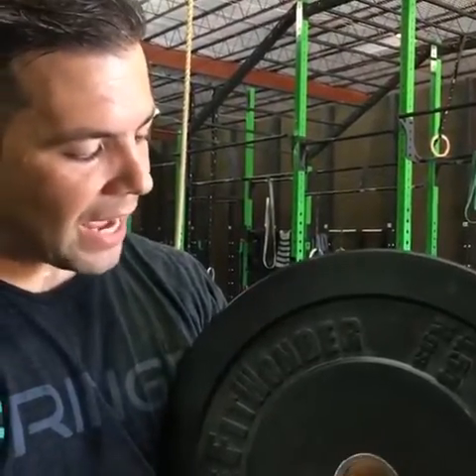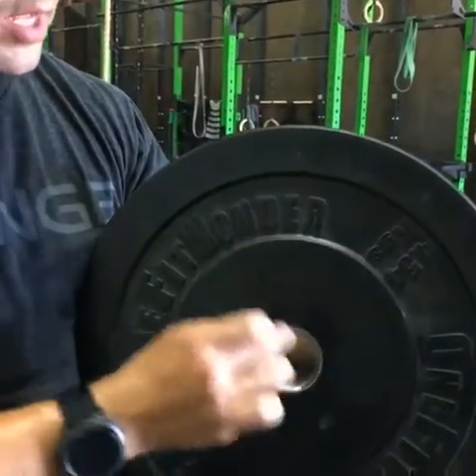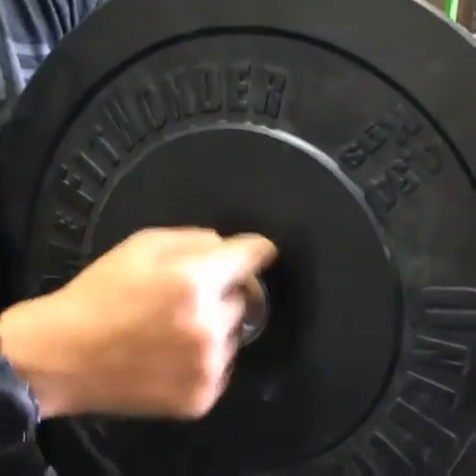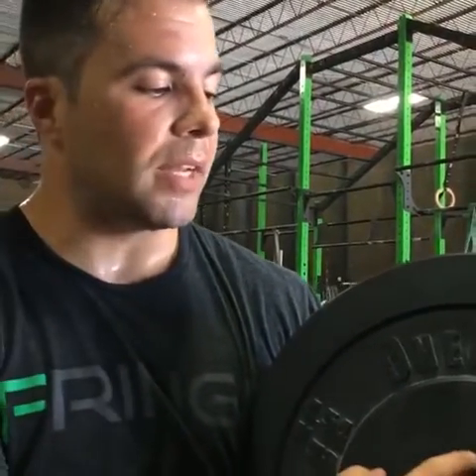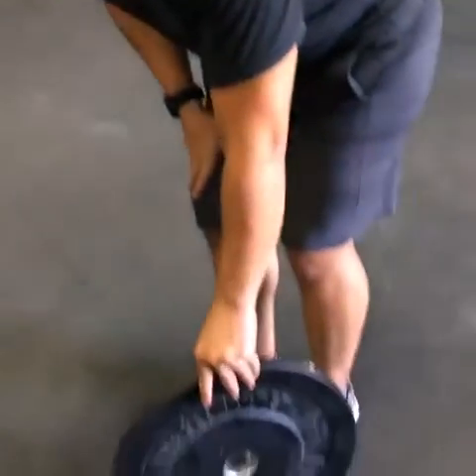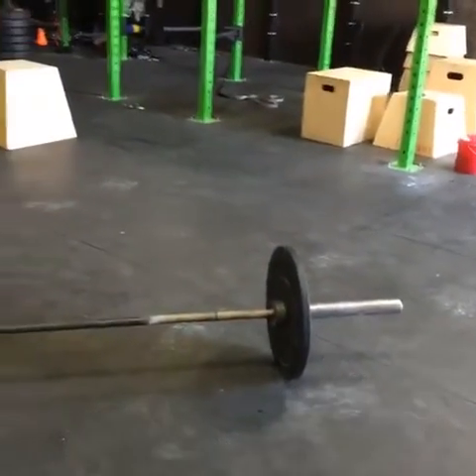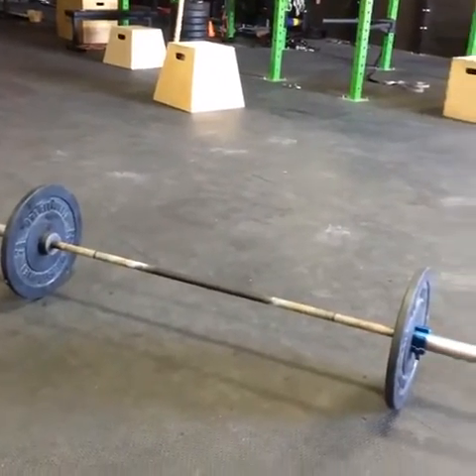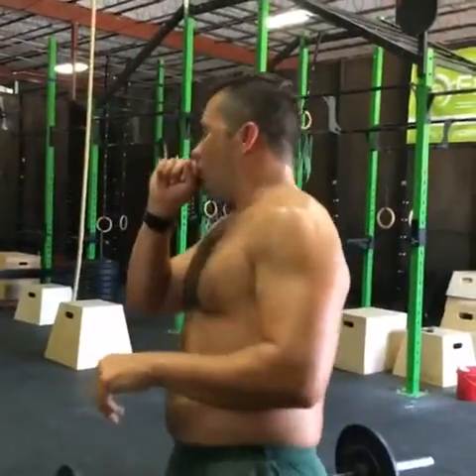Peter Talks Bumper Plates - Yes, Drop the 10lb-ers!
Got questions? Especially about bumper plates.  Peter talks OneFitWonder bumper plates.